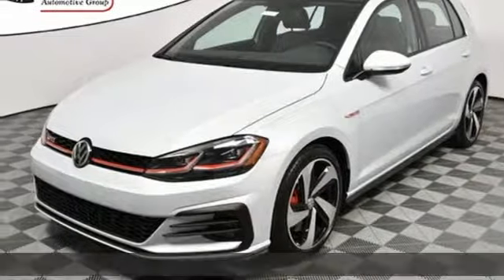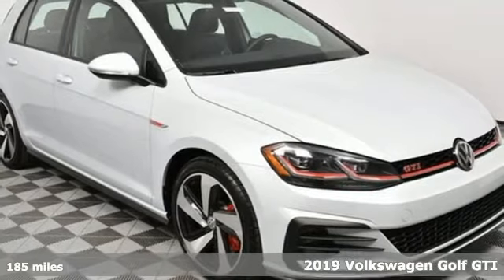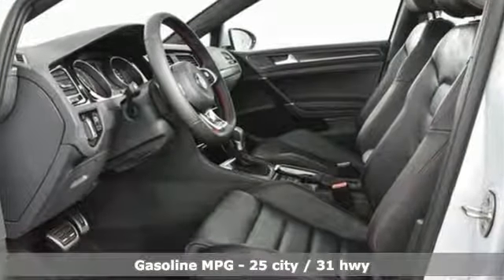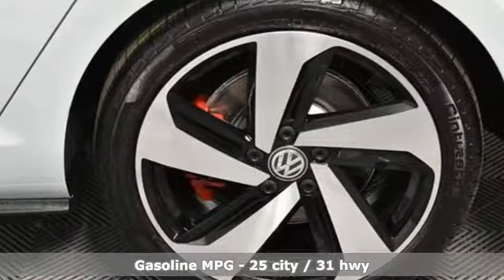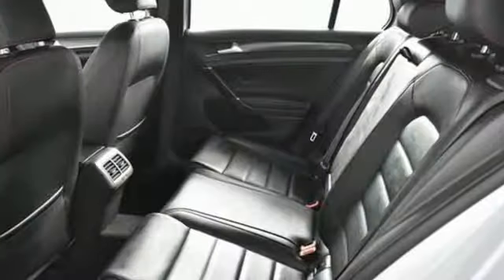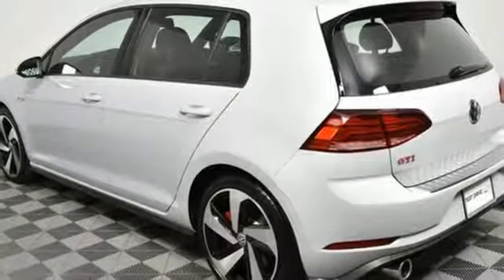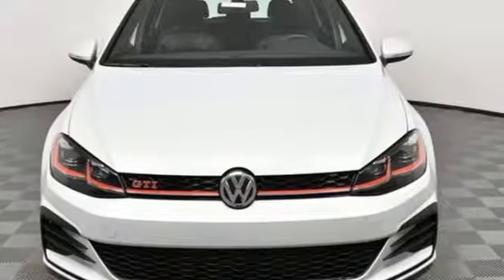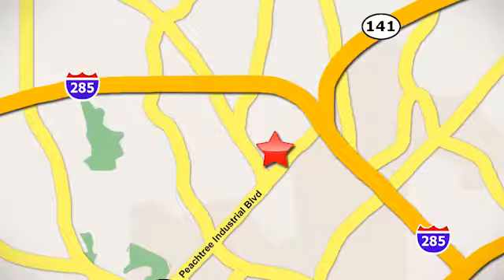New 2019 Volkswagen Golf GTI Atlanta Alpharetta, GA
Year: 2019
Make: Volkswagen
Model: Golf GTI
Trim: 2.0T SE
Engine: 2.0L TSI DOHC
Transmission: 7-Speed DSG Automatic with Tiptronic
Interior: Blk/Red
Stock #: VT19013
VIN: 3VW6T7AU3KM003032
2019 GTI SEbrbrALL GTI S standard features, plus:brbr* 7-speed DSG transmission w/steering wheel mounted shift paddles and Start-Stop Systembr* 18" 5-spoke two-tone alloy wheelsbr* LED headlights w/AFS and LED DRLsbr* Static cornering lightsbr* KESSYbr* Power sunroofbr* Leather seating surfacesbr* 8" touchscreen AM/FM/HD radio w/USB-in, CD player, and voice controlbr* Performance Monitorbr* SiriusXM Satellite Radio (w/limited-time trial subscription)br* VW Car-Net Security & Service connected car servicebr* Front Assist w/Pedestrian Monitoringbr* Blind Spot Monitor w/Rear Traffic Alertbrbr* 2-Years of VW Care included with every new Volkswagen from Jim Ellis Volkswagen of Chambleebr* The People First Warranty - 6 years/72,000 miles (whichever occurs first) New Vehicle Limited Warrantybr* Volkswagen Wolfsburg Crest Club Award for 5 consecutive yearsbr* Winner of Consumers' Choice Award for 15 consecutive yearsbr* Pricing valid towards purchasing with approved credit, cannot combine special offers, see Dealer for detailsbr* All Special Vehicle Pricing includes dealer service chargebr* Pricing excludes gov. fees of tax, tag, title and Warranty Right Act (WRA)brbrThe Next Step? Give us a call to confirm availability and schedule a hassle-free test drive! We are located at 5901 Peachtree Blvd, Atlanta, GA, 30341.

Address:
5901 Peachtree Industry Boulevard